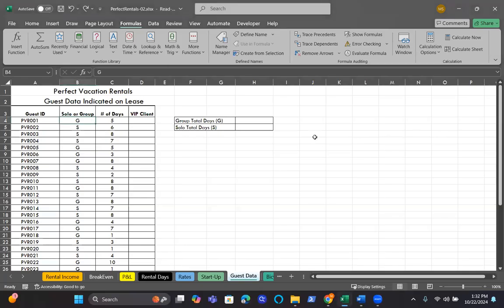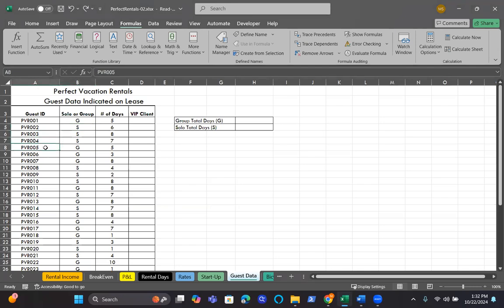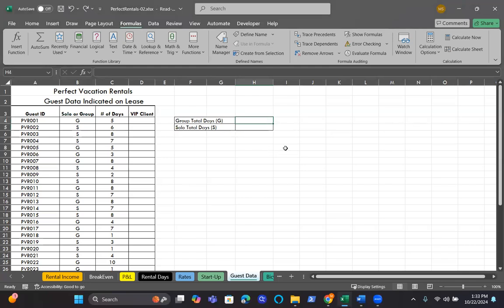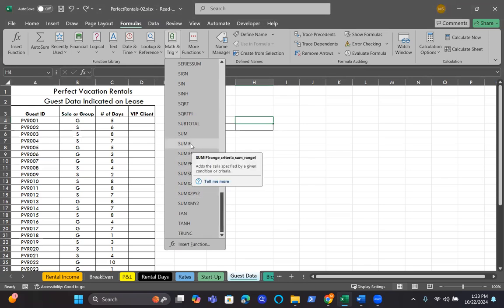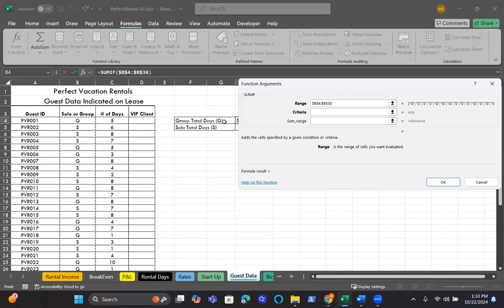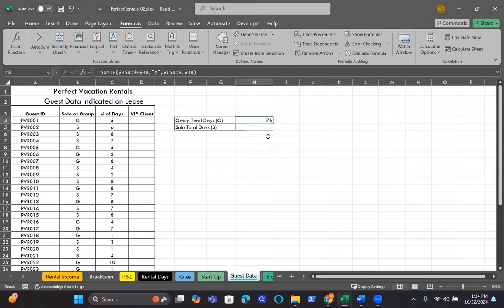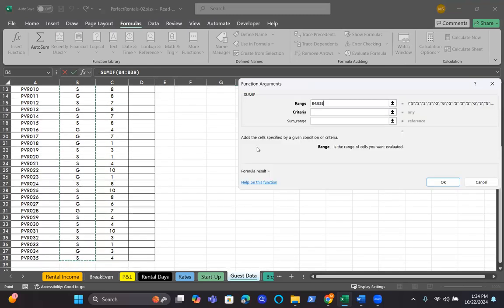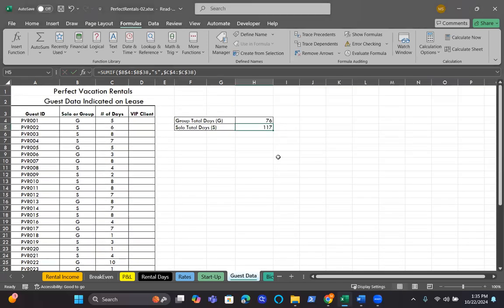Use the SUMIF Function